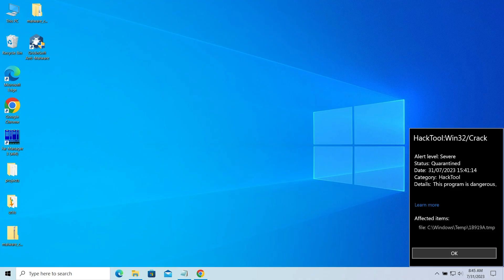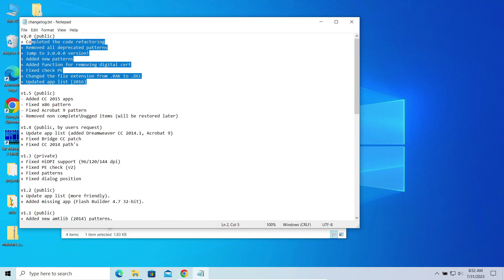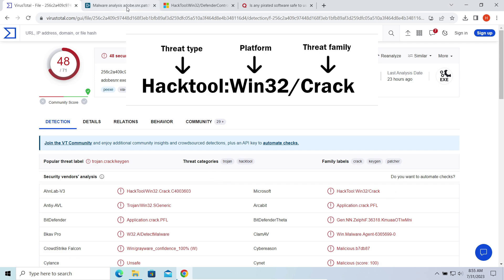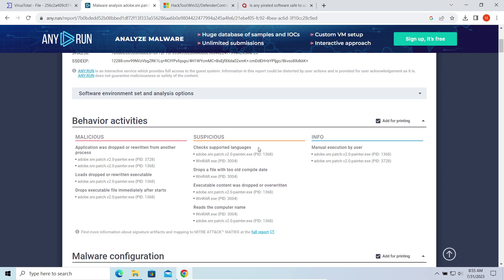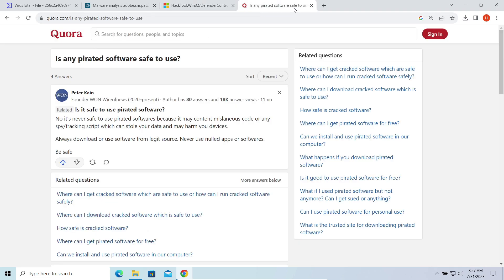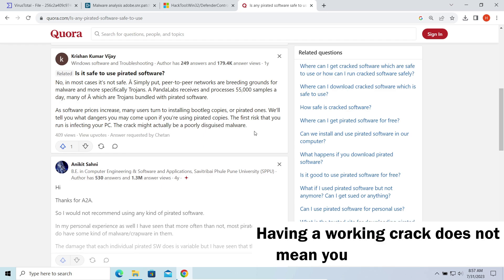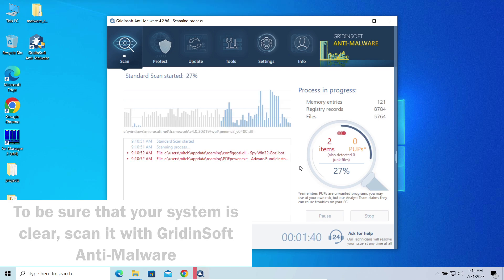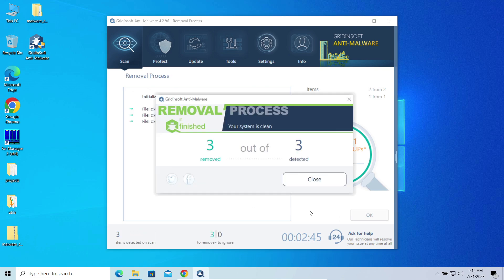How to Remove Hacktool Win32 Crack Virus?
If you're using software cracks, you might come across a warning message from Microsoft Defender or other security software saying that it has detected "HackTool:Win32/Crack". Should you be concerned about this warning? And more importantly, what can you do to get rid of HackTool Win32 Crack? We've got you covered with a helpful video that offers an explanation and a step-by-step guide to eliminate it.